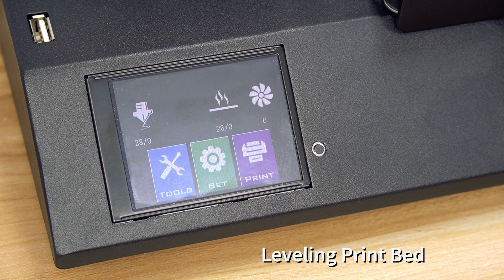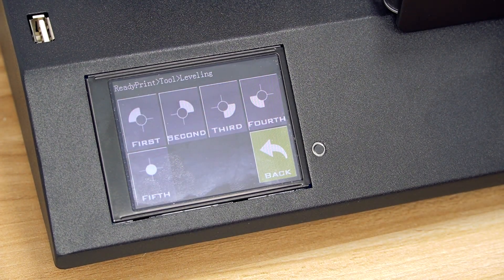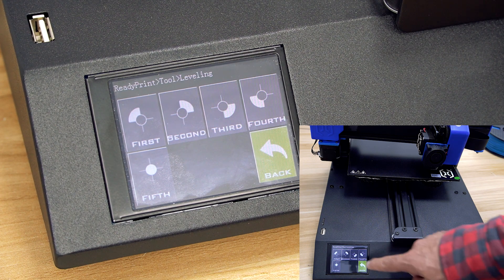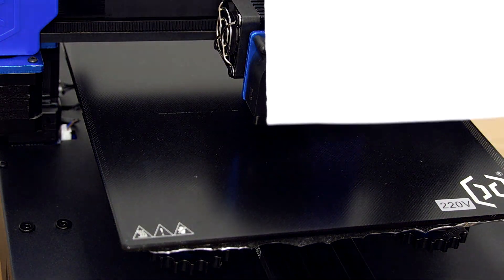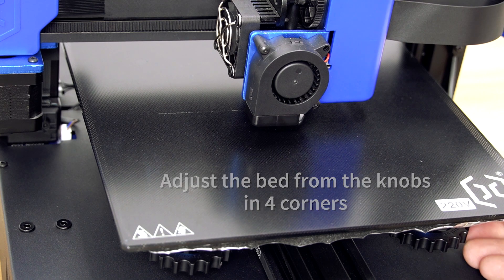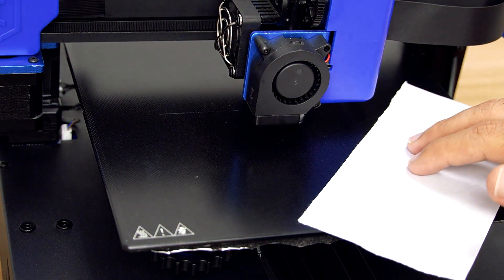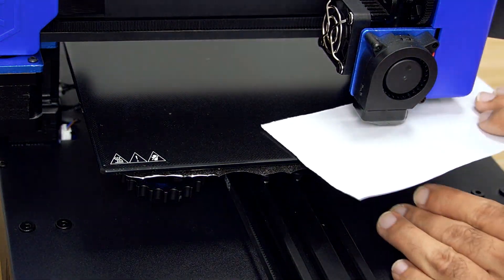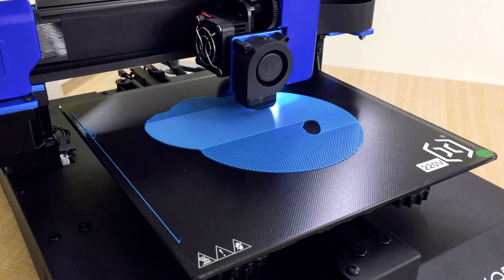Artillery Genius - Leveling the print bed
Purchase the Artillery Genius:
Artillery Official AliExpress store